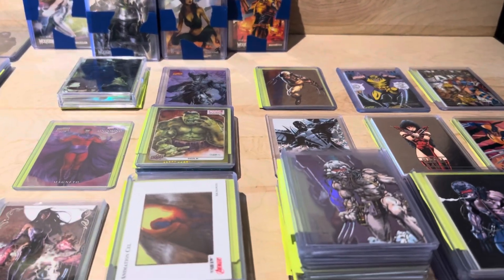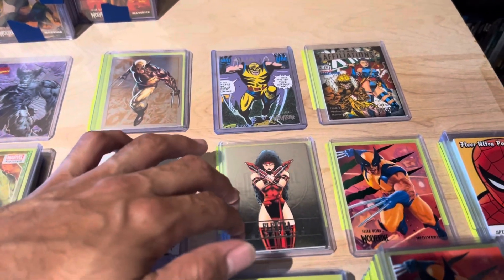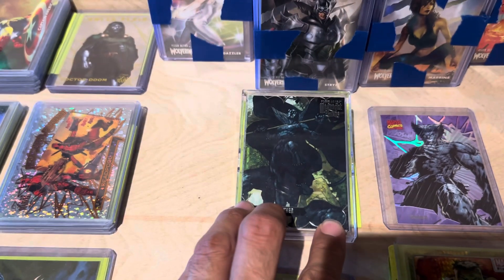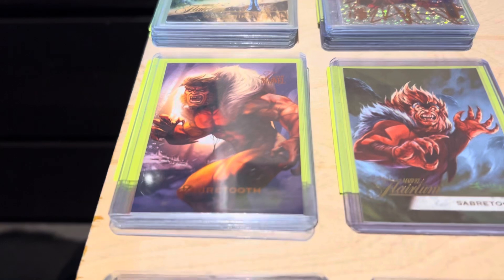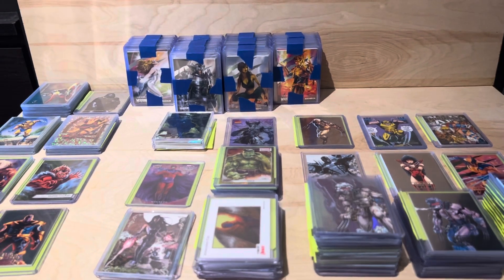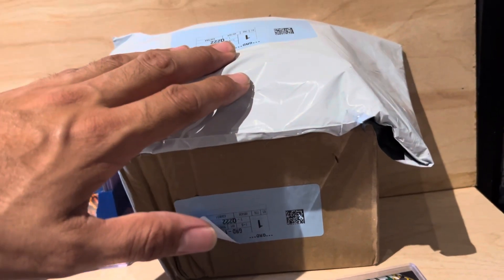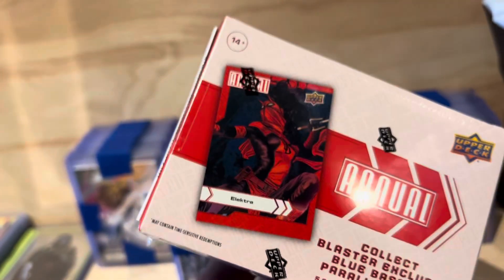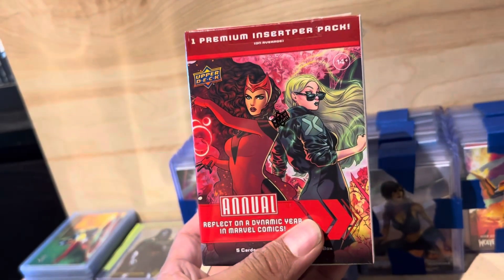What I have so far. Wolverine ultra fleer ex century Medallions Animation cel